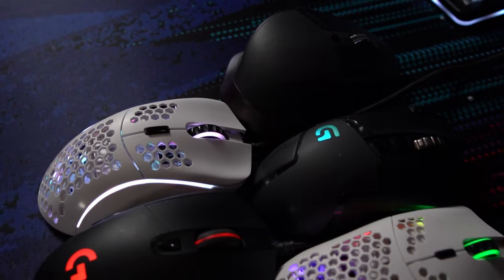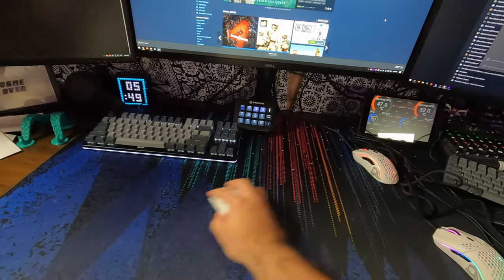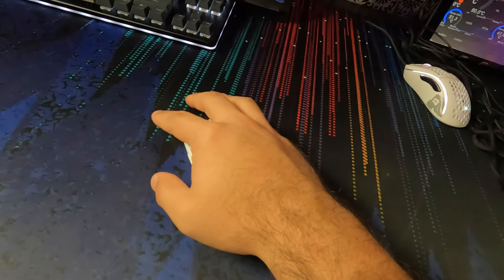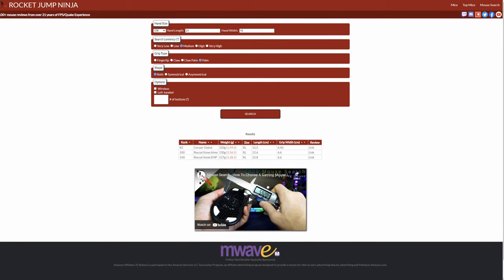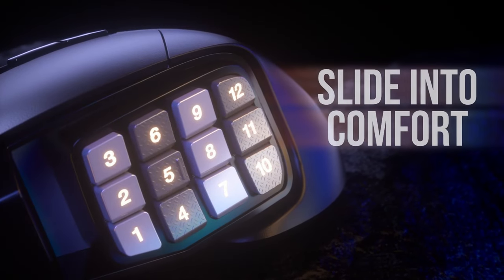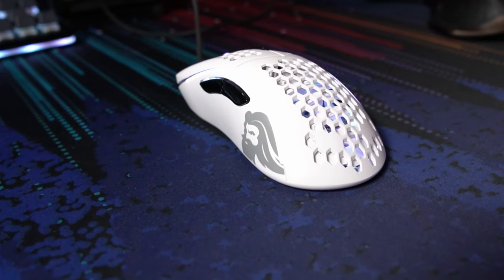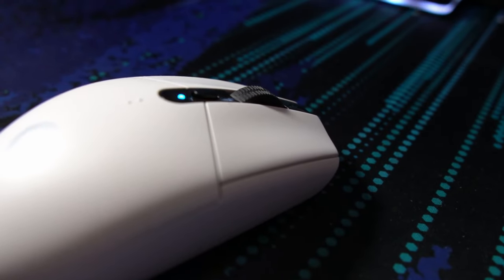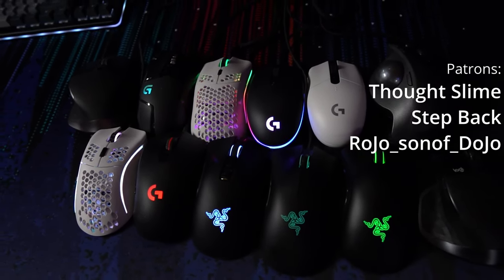Choosing a Perfect Mouse FOR YOU! Mouse Guide 2022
Choosing a mouse can be hard, but here are some tips to help get you started!

Some of the mice I spoke about:
Logitech G305
Logitech G502
Logitech G502 Wireless
Logitech G PRO X SUPERLIGHT
Razer Deathadder V2
Glorious Model D
Glorious Model D Wirelss
Logitech MX Master 3

 ║ TIMESTAMPS ║
00:00:00 - Intro
00:00:13 - Wired vs Wireless
00:02:02 - Shape
00:03:46 - Ergonomic
00:04:15 - Button Layouts
00:05:16 - Weight
00:06:02 - Recommendations
00:07:24 - New Website
00:07:39 - Closing Thoughts

Love you!